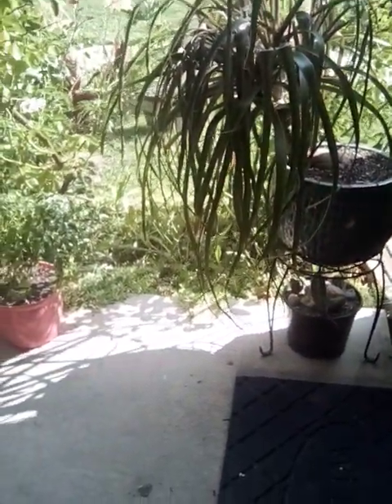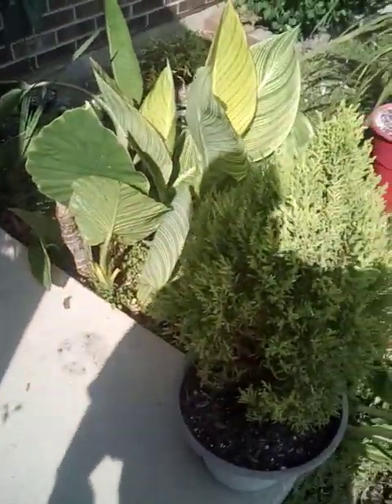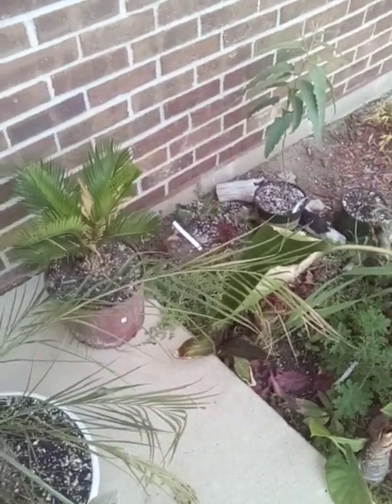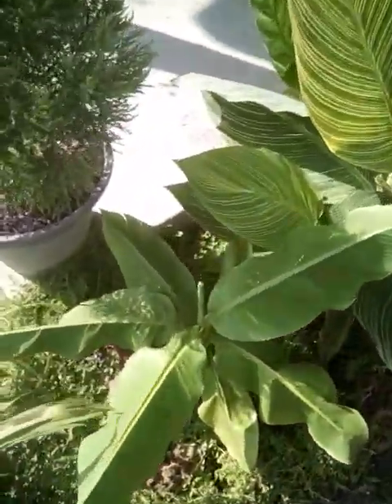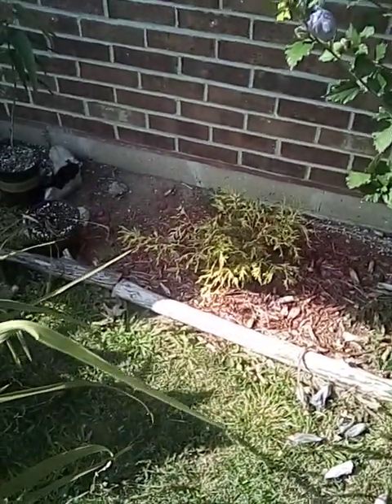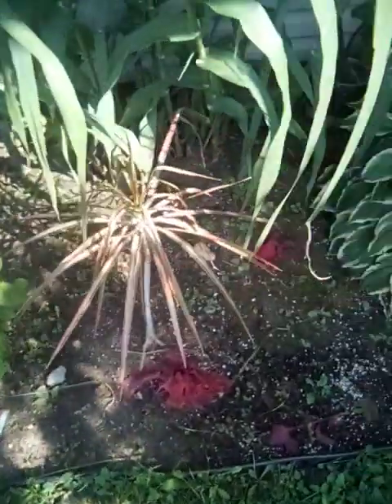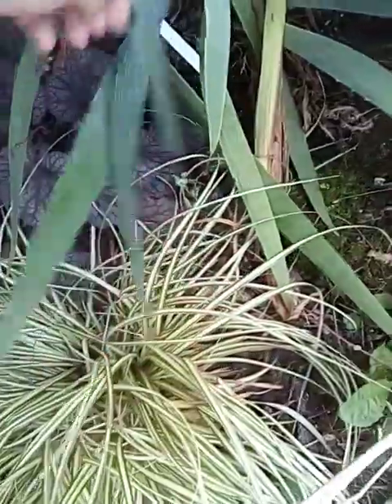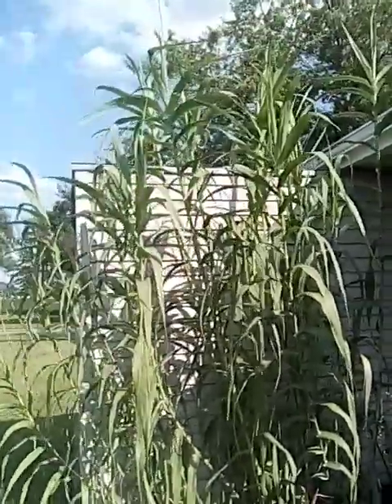August 1st. garden tour.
I think it's time to give a garden tour for everything that is in the ground. as always I hope you guys enjoy. 🙂